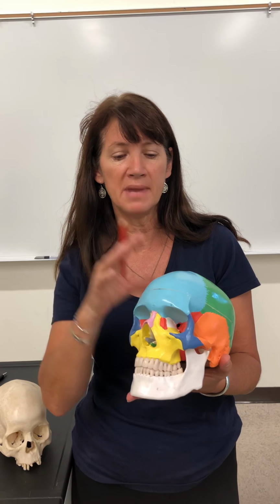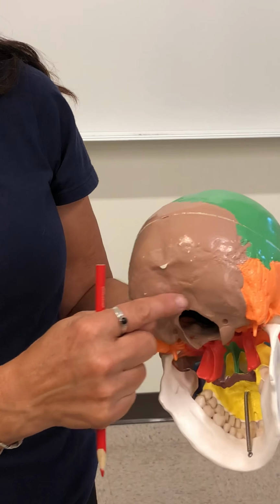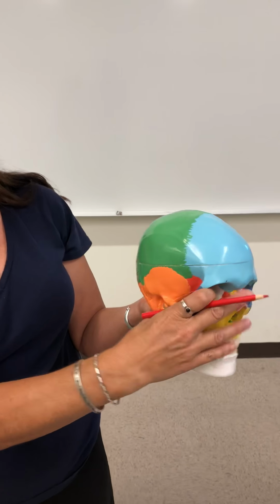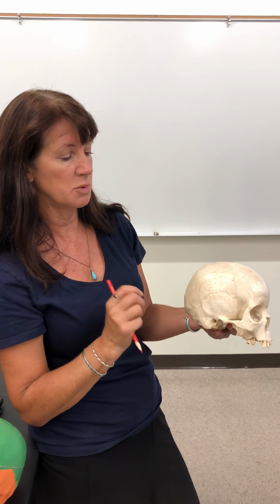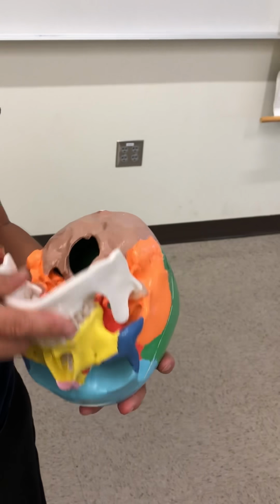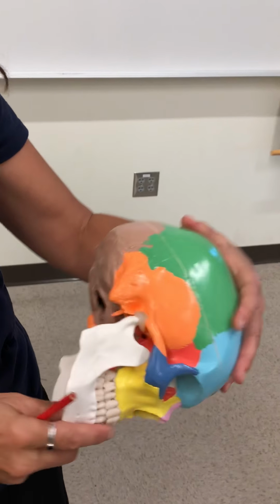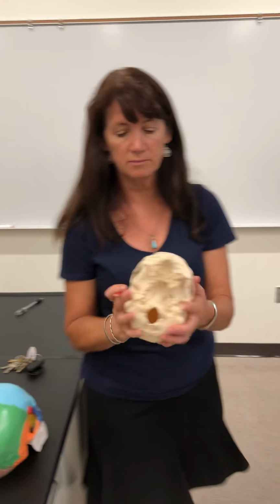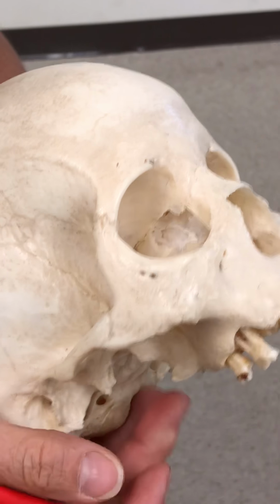Skull Part 1